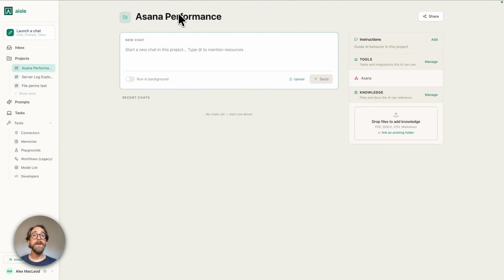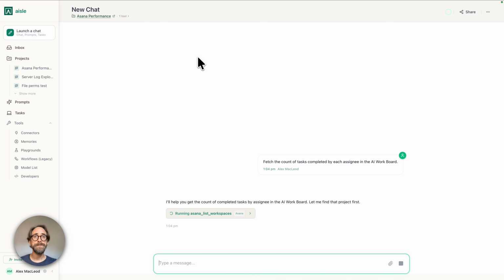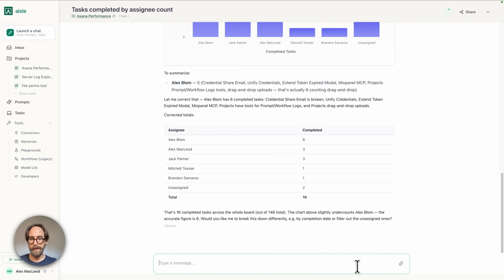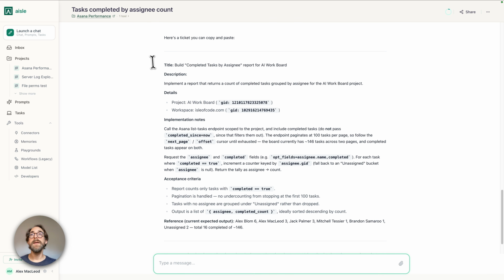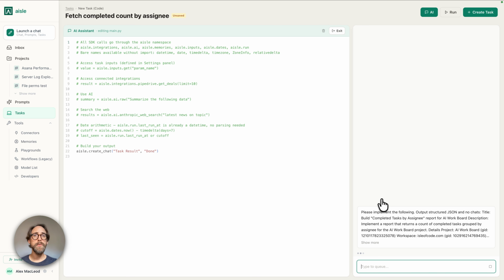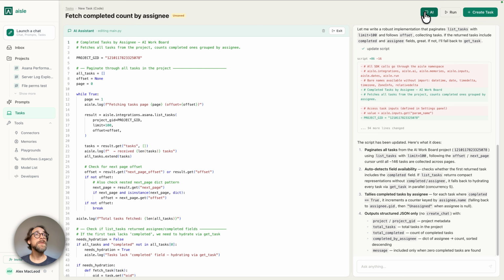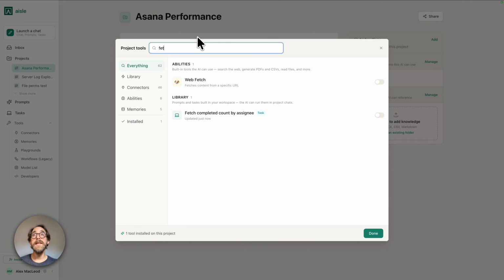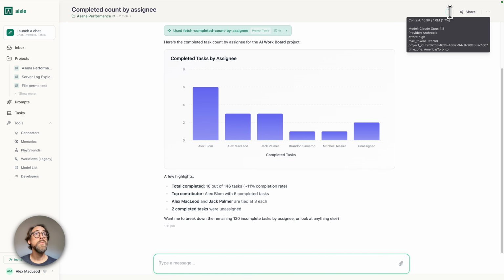How to cut your token consumption 50x | Aisle Tasks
Co-founder Alex Macleod takes us through the process of translating AI agent actions into deterministic Aisle Tasks, which cuts the token usage by 50x.